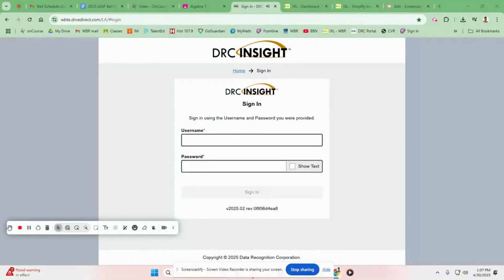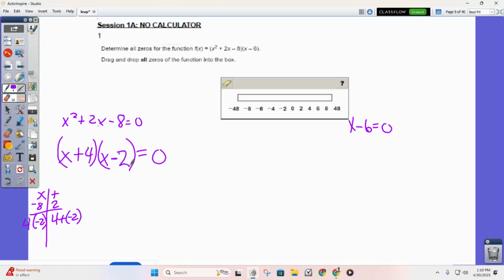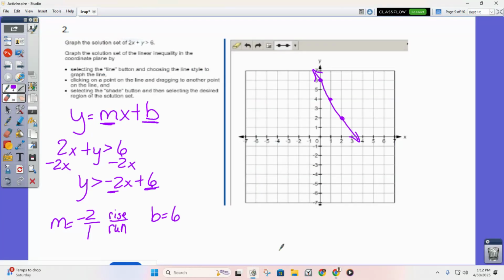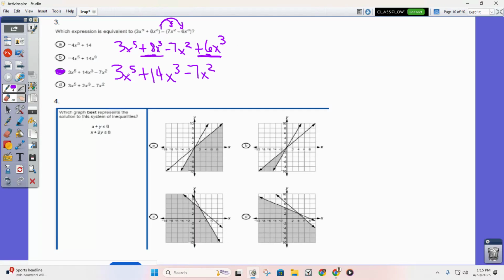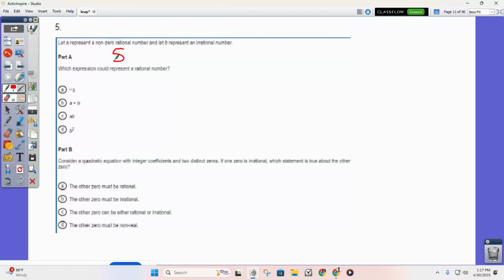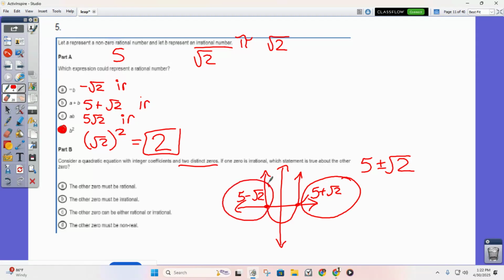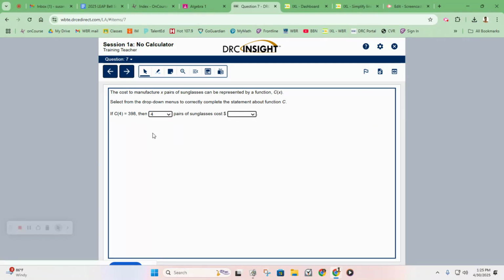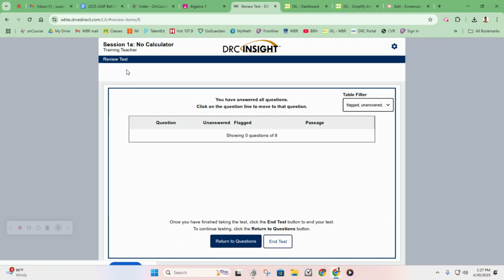LEAP 2025 Algebra 1 Practice test session 1A